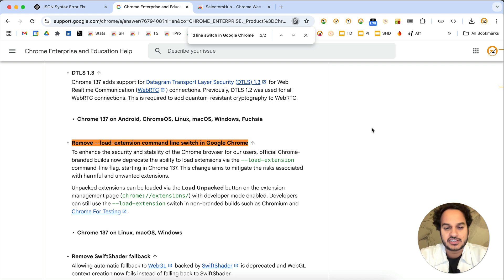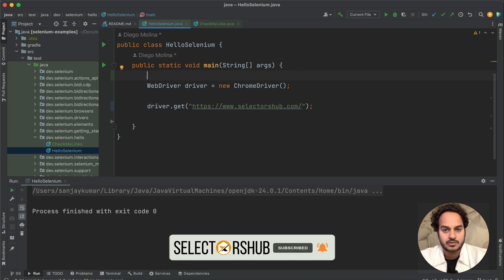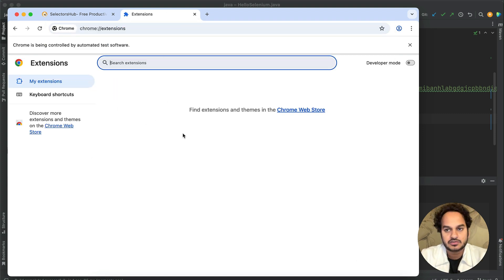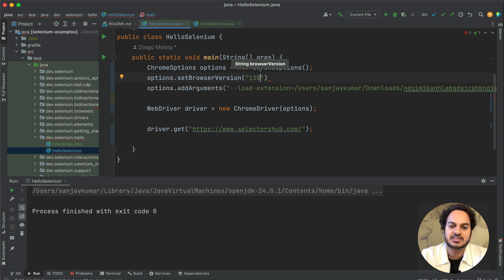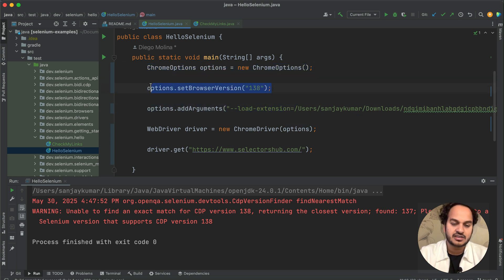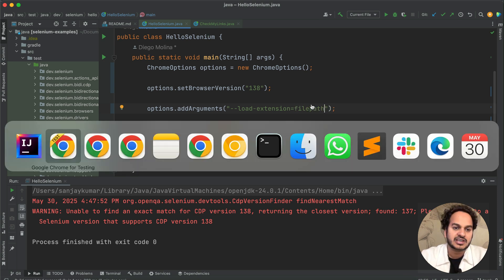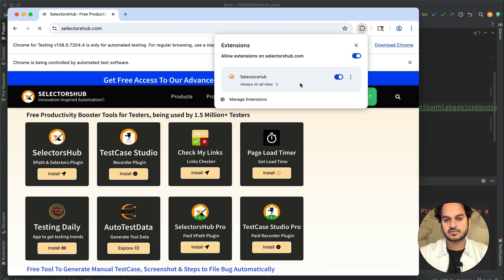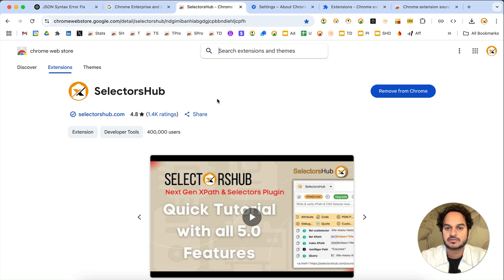How to Add Plugin in Automated Browser Thru Selenium | Load Extension Deprecated Chrome 137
From Chrome 137 onwards, stable chrome version will not allow automation script to add extension in the browser. So now extensions can be installed on Chrome for Testing or on Chromium through automation script like selenium.

Please use below code for java selenium to add plugin in automated browser window-

ChromeOptions options = new ChromeOptions();
options.setBrowserVersion("138");
options.addArguments("--load-extension=/Users/sanjaykumar/Downloads/selectorshub");
WebDriver driver = new ChromeDriver(options);